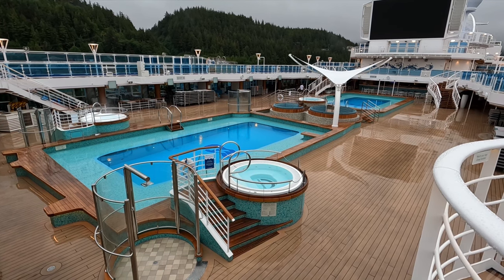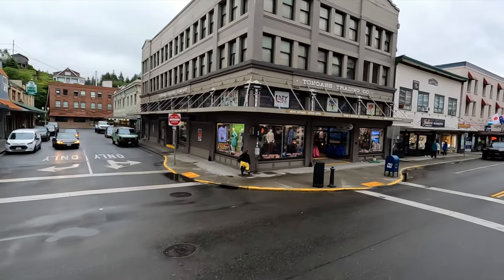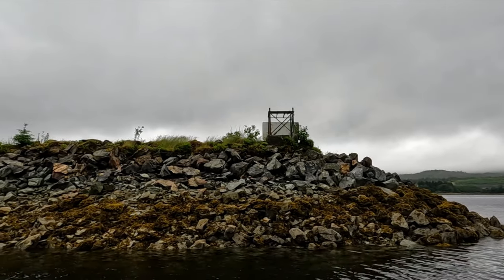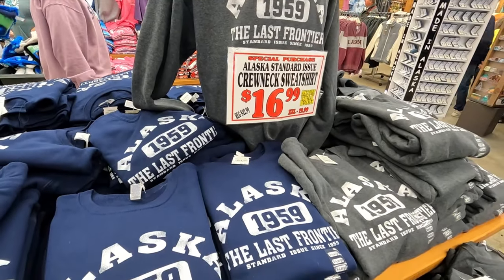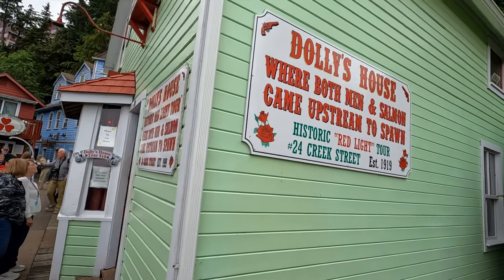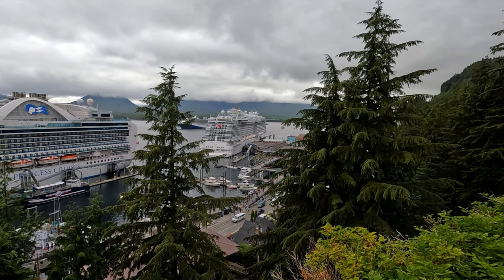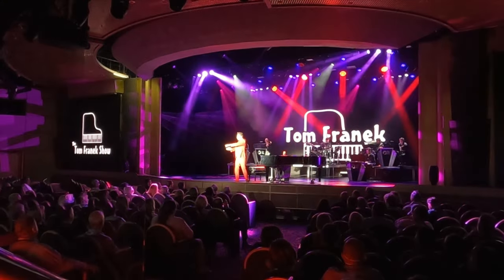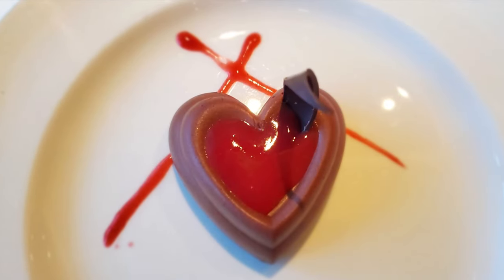Discovery Princess Alaska Cruise - Ketchikan - VLOG Day 3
Are you sailing to Alaska on the Discovery Princess cruise ship? In this Day 3 VLOG we will be visiting the beautiful port of Ketchikan Alaska. We will be riding the Ketchikan Duck Tour, Shopping Downtown, Visiting Creek Street, and more. So, join us for this awesome day on the Discovery Princess and in the city of Ketchikan.

⌚Time Stamps⌚
00:01 Introduction
00:51 Disembarking the ship
01:20 Ketchikan Duck Tour
05:47 10 Bald Eagles
07:15 Exploring and Shopping in Downtown Ketchikan
09:26 Chief Kyan & Chief Johnson Totem Poles
09:58 Creek Street
10:44 Married Man's Trail
11:20 City Park & Stedman-Thomas District
11:55 Nob Hill Overlook
12:57 Returning to the Ship
13:38 Ketchikan Sail Away
14:38 Final Thoughts on Dinner and the Evening Show